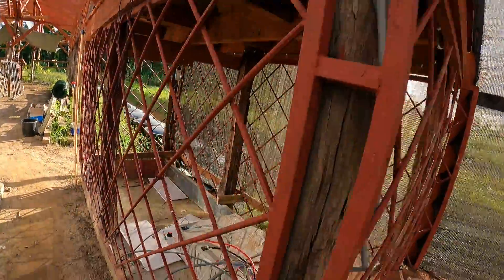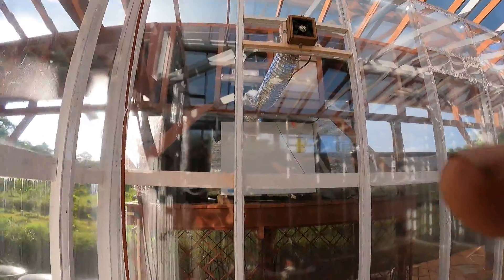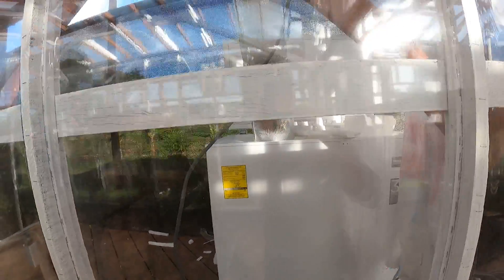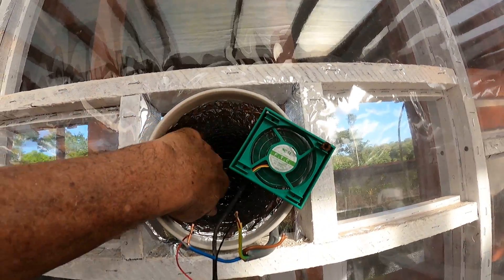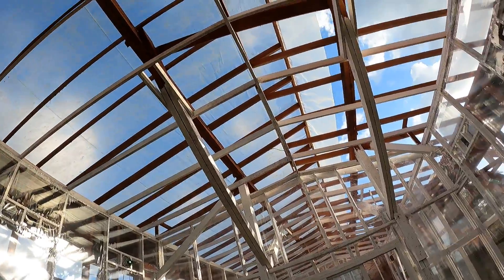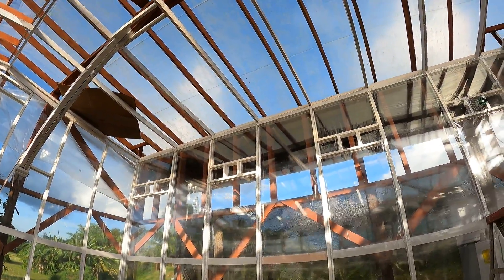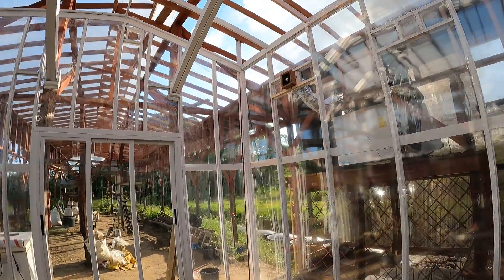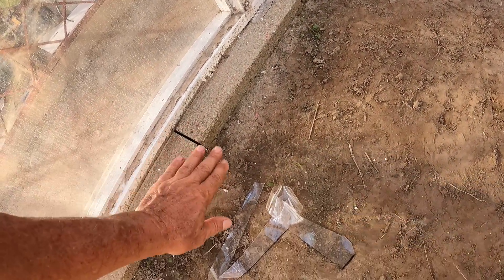OFF GRID 3 2 KW Greenhouse MEGA FREE cooling system: IT'S WORKING!